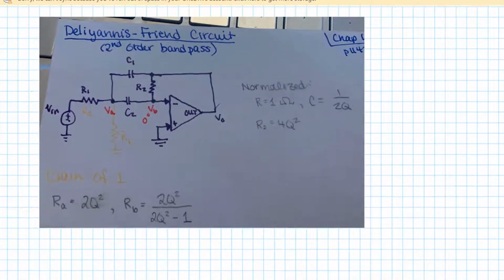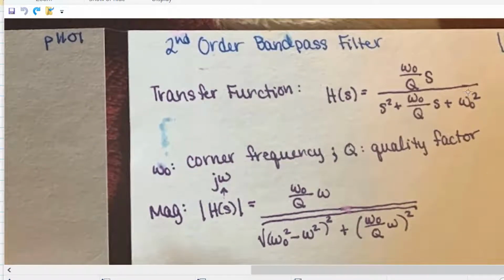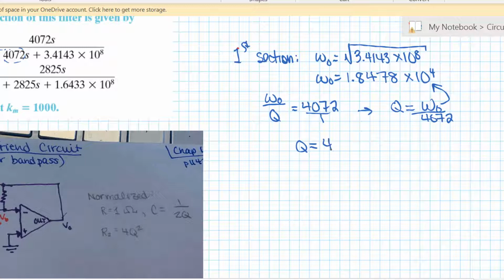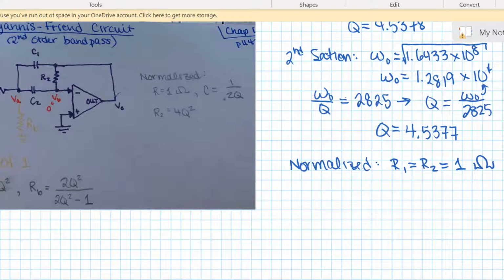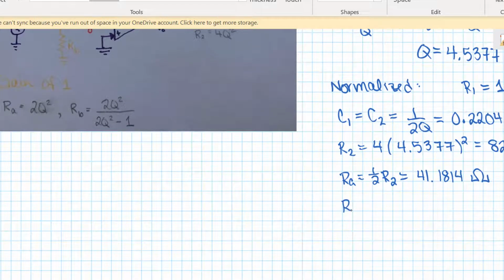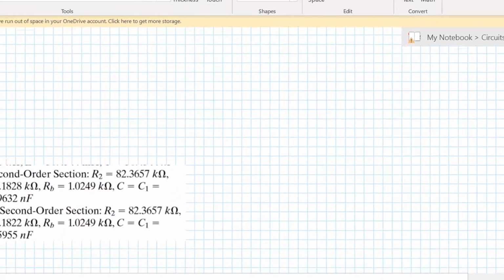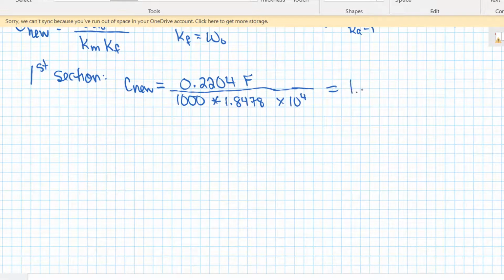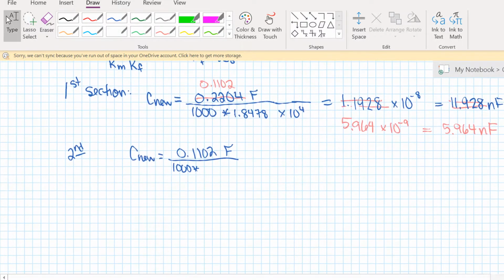Circuits Problem16 39